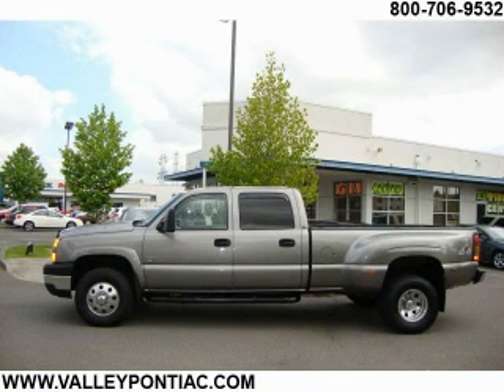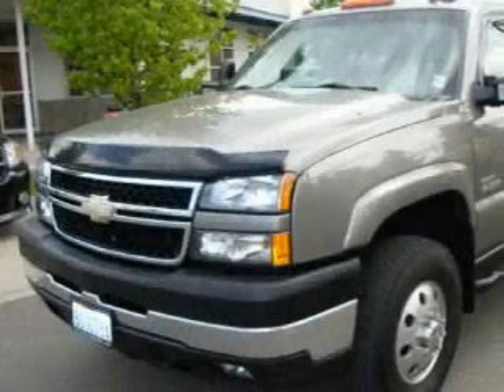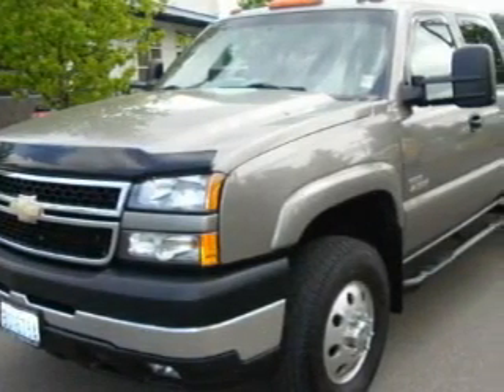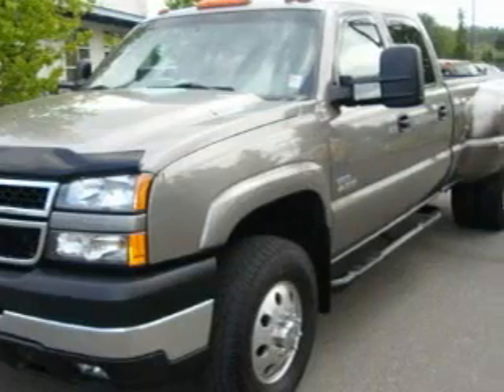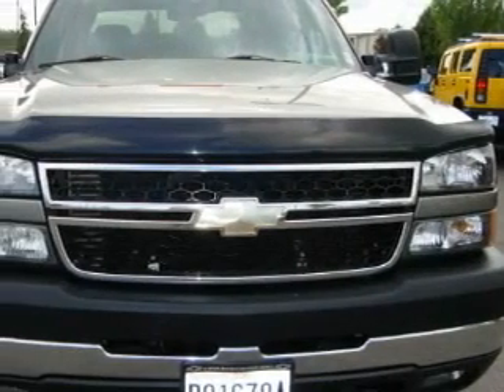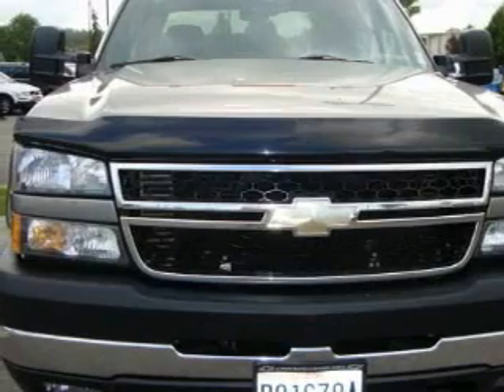Used 2006 Chevrolet Silverado Auburn WA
Year: 2006
 Make: Chevrolet
 Model: Silverado
 Engine: 6.6L TURBO DIESEL
 Trans.: Automatic
 Exterior: Pewter
 Miles: 90,521
 Interior: Gray